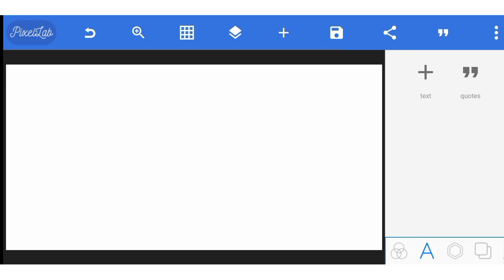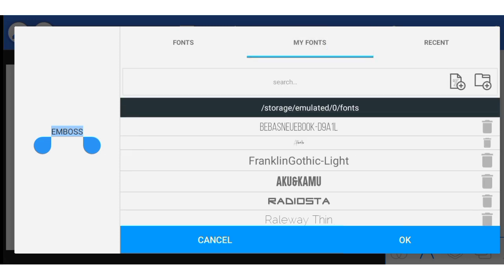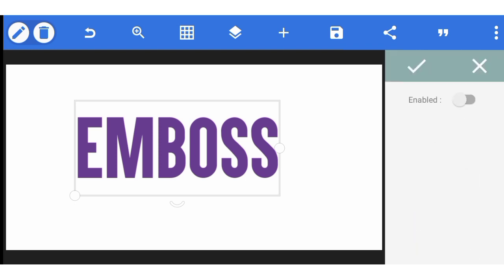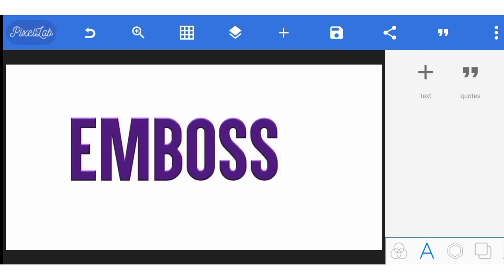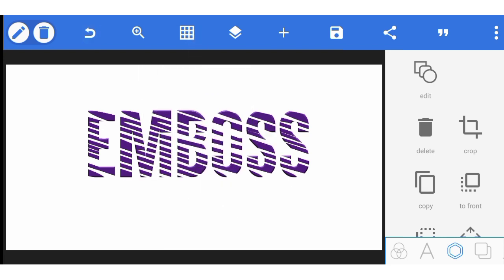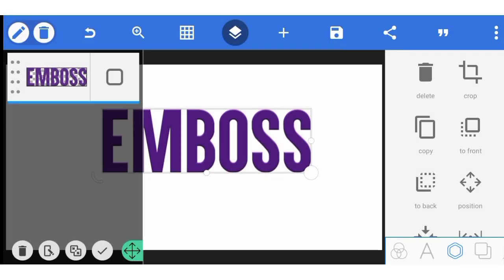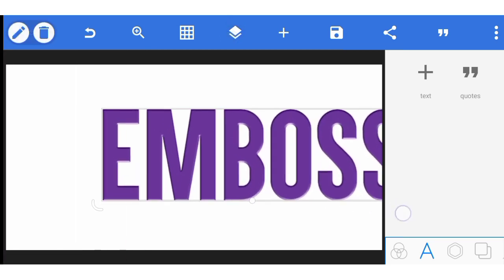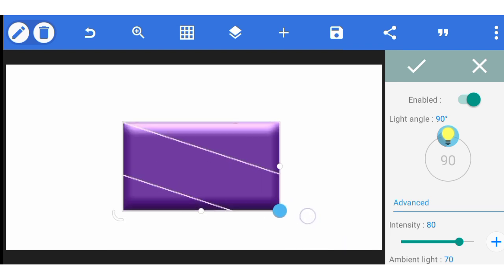EMBOSS PROBLEM ON PIXELLAB SOLUTION | PIXELLAB TUTORIAL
A lot of pixellab users especially those using smartphones with android 9 version and above struggle with EMBOSS because it keeps scattering the elements whenever they enable it. Some pixellab users has even stopped using it

Here is the solution, check out the solution in this video